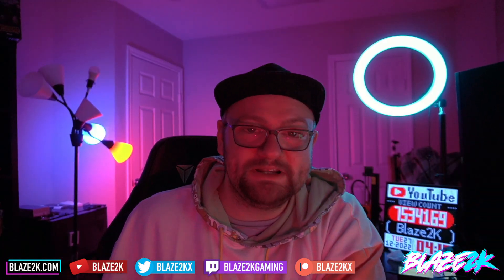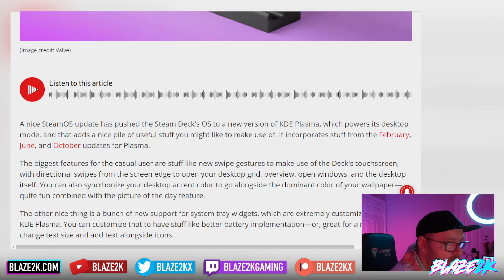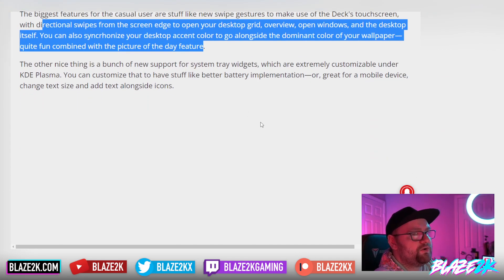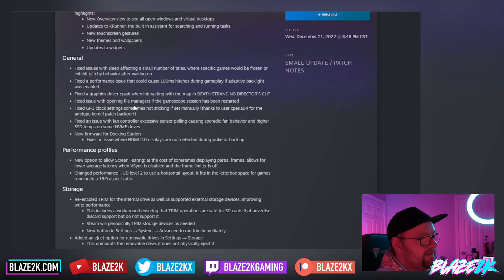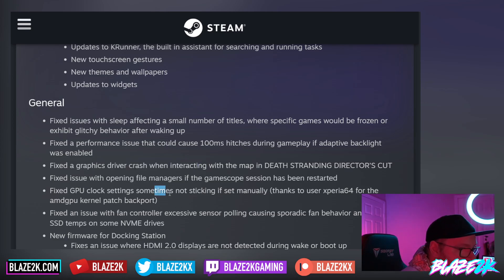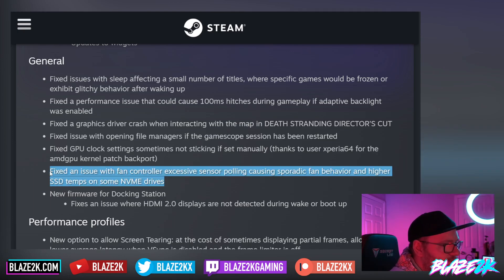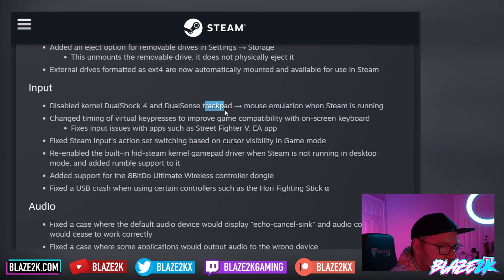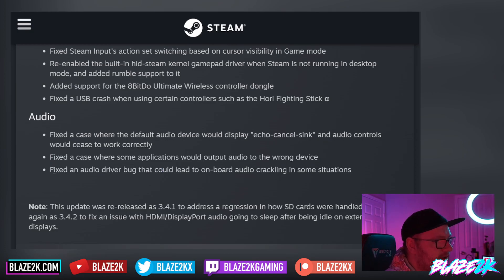SteamOS 3.4 STABLE RELEASE for Steam Deck - Lots of fixes :)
As we covered on a previous video, Steam OS 3.4 for Steam Deck is a hefty update and it's finally moved from BETA to STABLE channel!

★ My FAV keyboard for Deck
★ BEST Steam Deck Accessories

▶ Steam Deck Grips from Amazon
▶ Skull & Co Thumb Grips